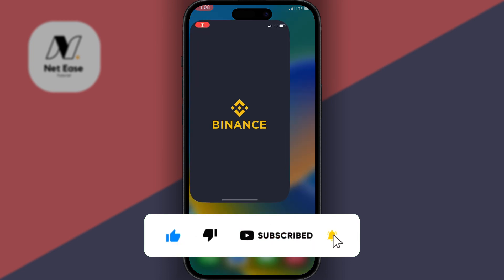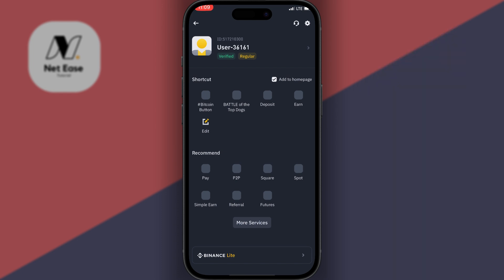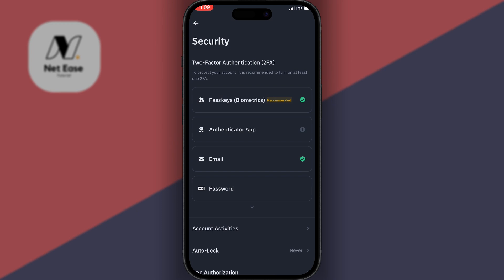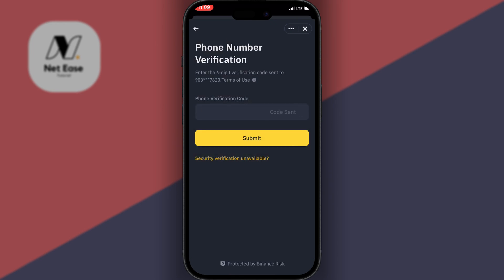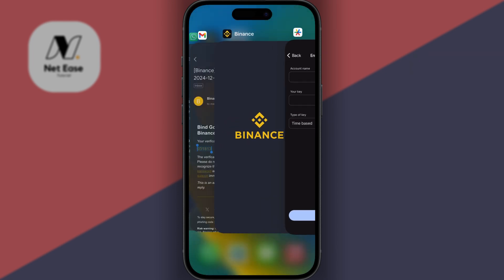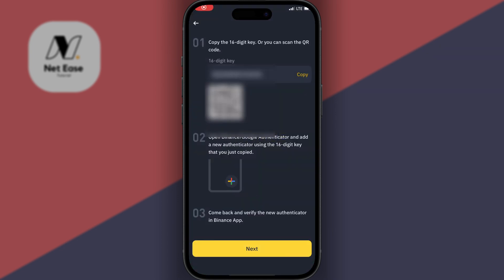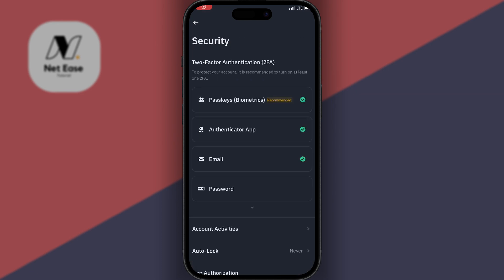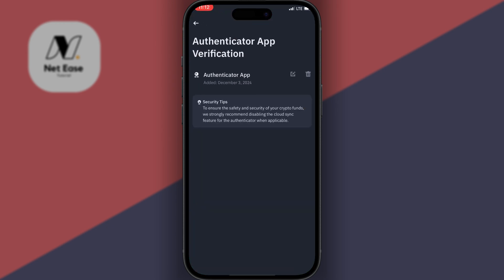How to set up Google Authenticator on Binance | Binance Google Authenticator Setup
In this Binance Google Authenticator video, I will be showing you how to set up Google Authenticator on the Binance mobile app. This video is straightforward as we go straight into Google Authenticator Binance Set-up.

For this video on how to connect Google Authenticator to Binance,  you will need the Google Authenticator app and the Binance mobile app. If you don't have the Binance app, you can do this on your browser as well.